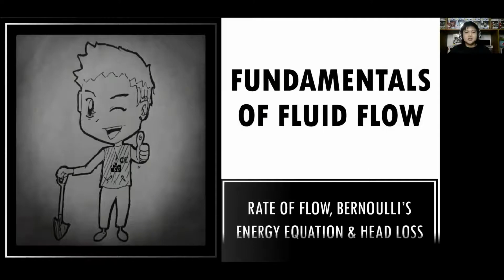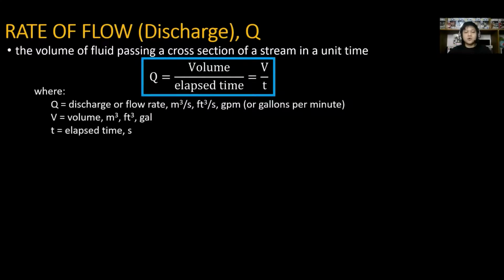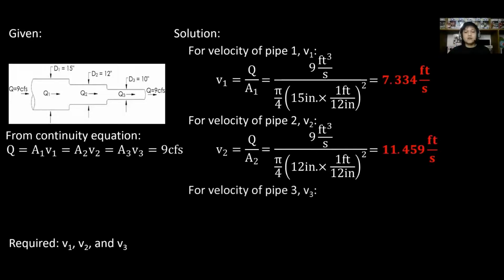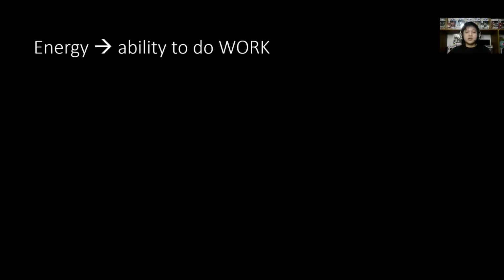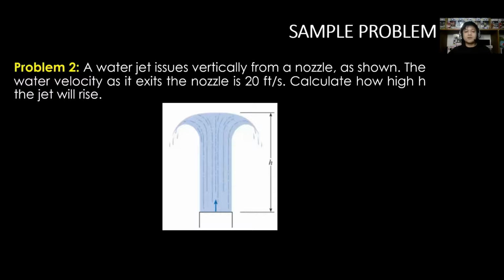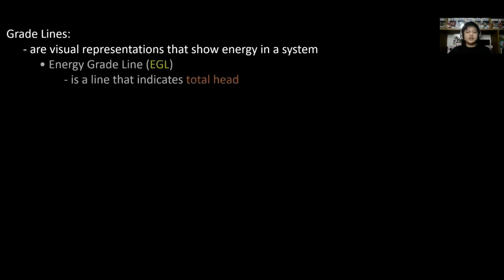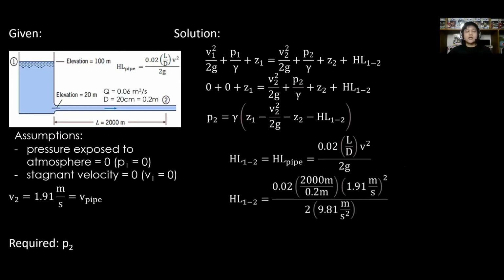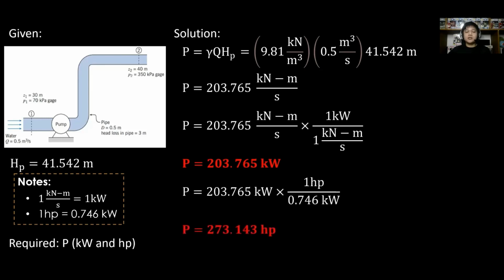FUNDAMENTALS OF FLUID FLOW (Module 7)